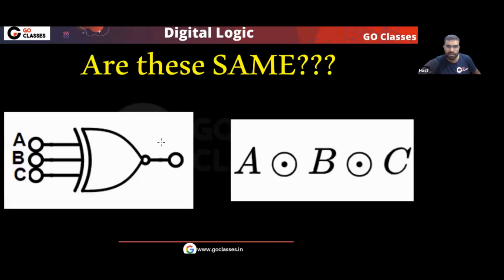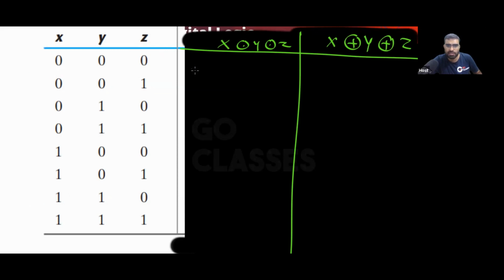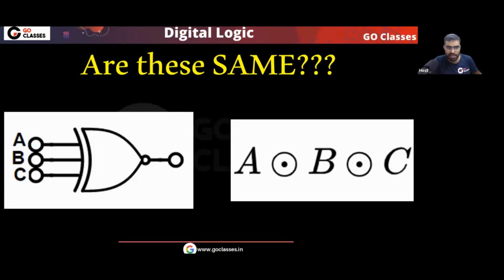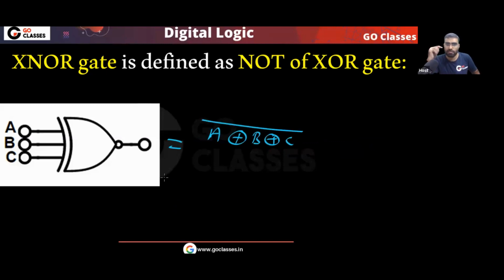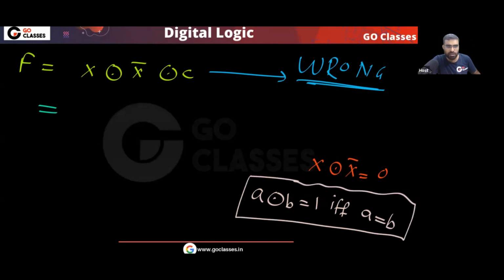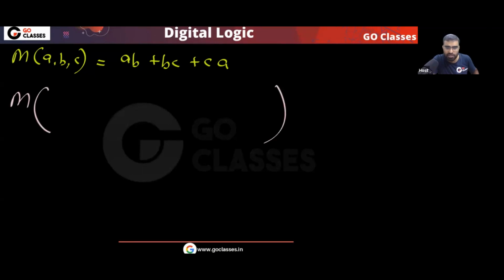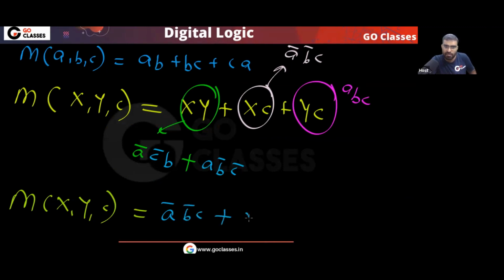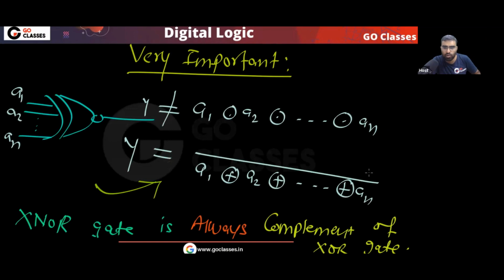XNOR Gate Vs XNOR Function | 3 Inputs XNOR gate | GATE EC 2010, GATE EC 2015 | Digital Logic | NOTES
XNOR gate for 3 Inputs (XNOR-3 gate) Complete Analysis.

GATE 2015: A 3-input majority gate is defined by the logic function M(a,b,c) = ab + bc + ca. Which one of the following gates is represented by the function M.

GATE 2010: For the output F to be in the logic circuit shown, the input combination should be.

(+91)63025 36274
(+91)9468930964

Chapters:
00:00 XOR Gate vs XOR Function
01:18 Recap: XOR/XNOR Function Properties
03:26 Associativity and Commutativity of XOR/XNOR
10:06 XOR Function with 3 Input Variables
14:41 Odd/Even Variable Detector Properties
19:42 Practice Problem: Associativity & Complement Properties
21:21 Defining the XOR Gate
33:55 GATE Electronics 2010 PYQ Analysis
48:42 GATE Electronics 2015 PYQ Analysis